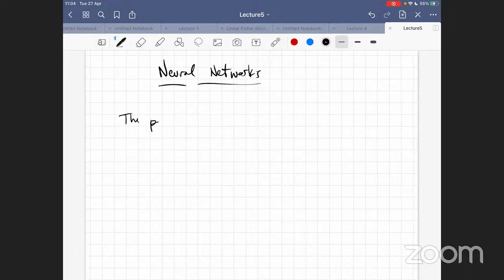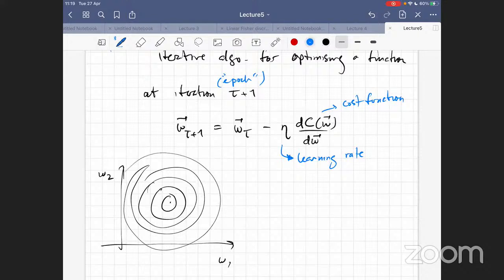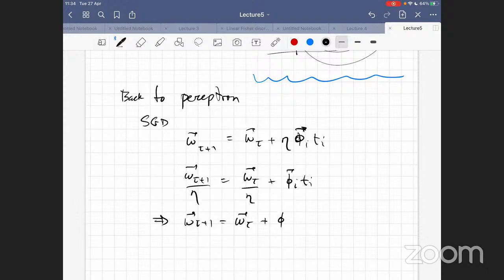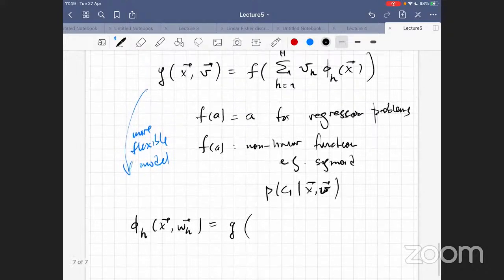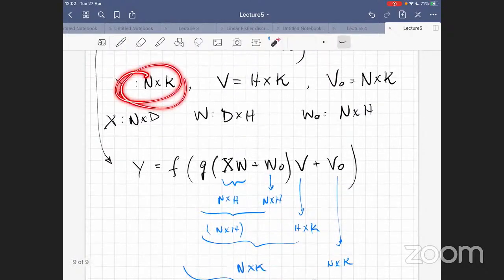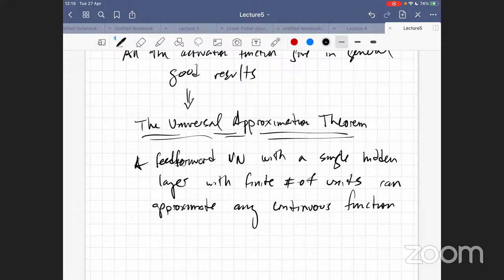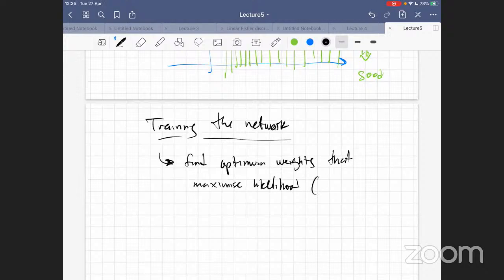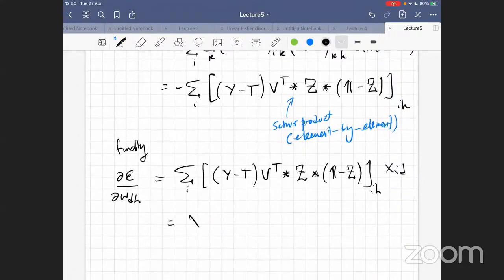Introduction to ML (PhD course). Lecture 6: Neural networks